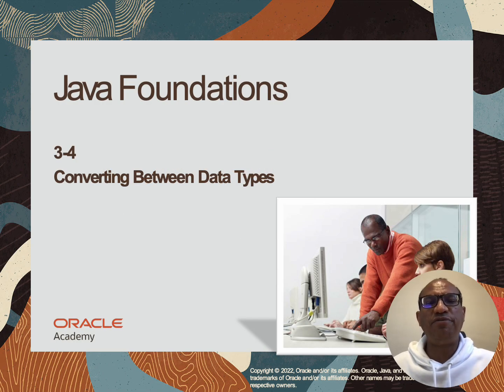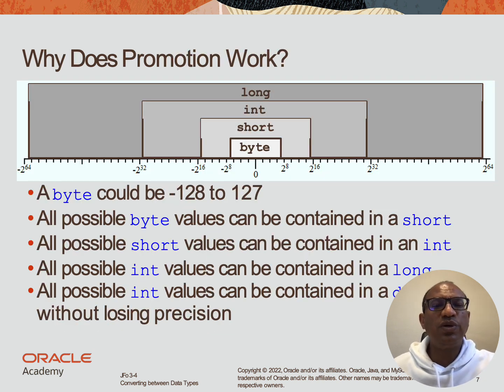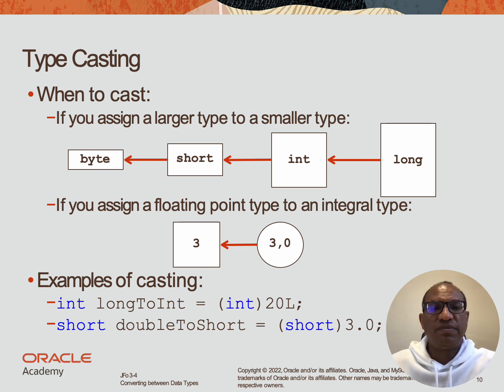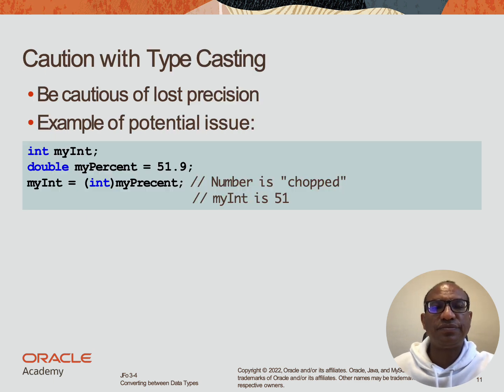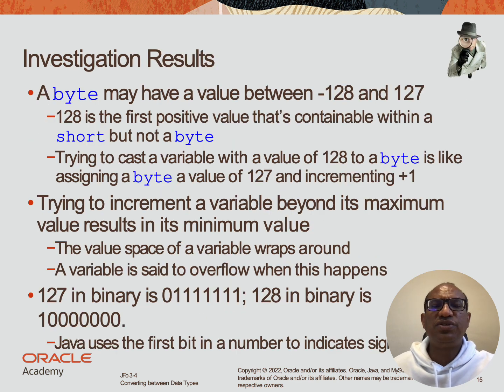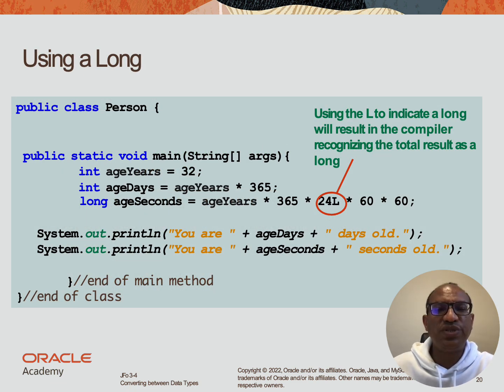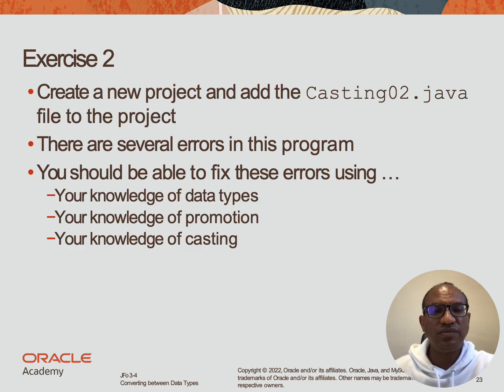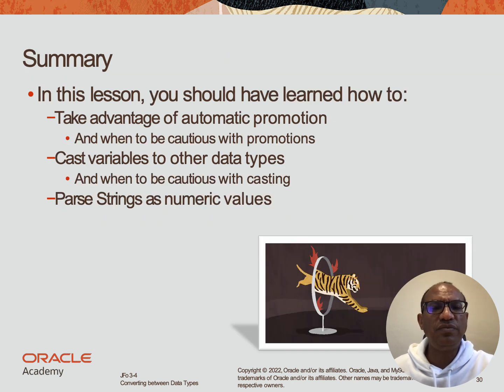JFo_3_4